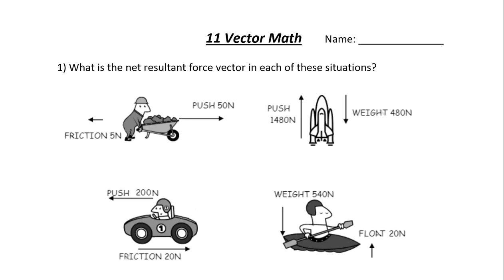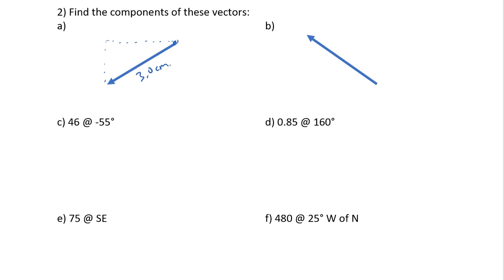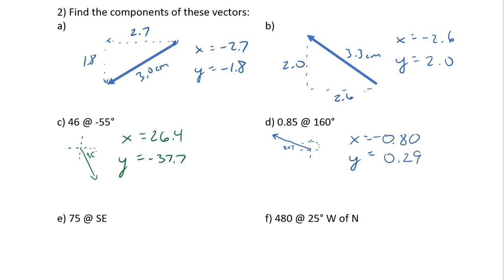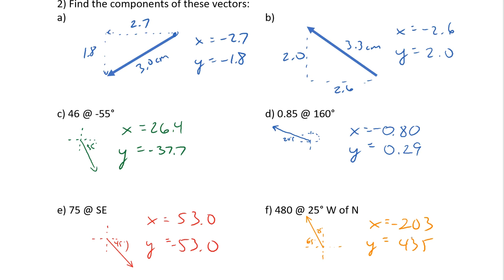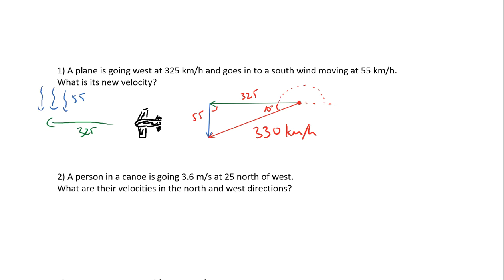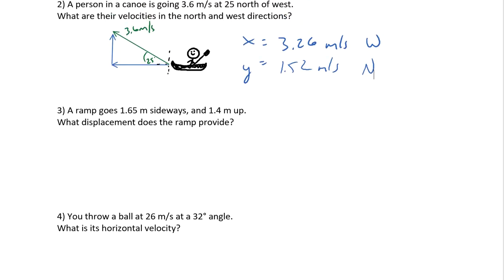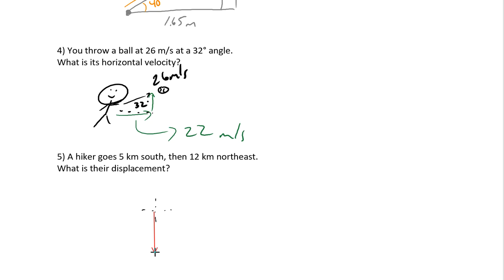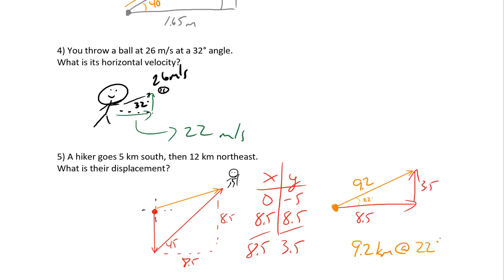12 Intro Vid 04 11P Vector Math